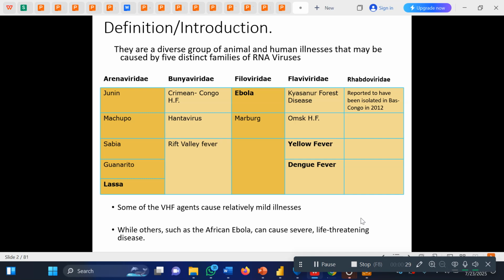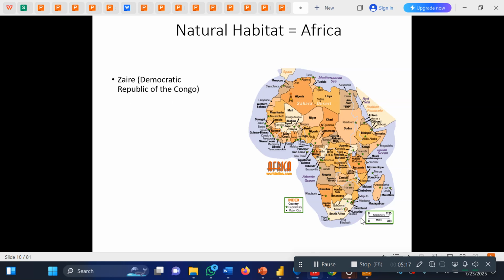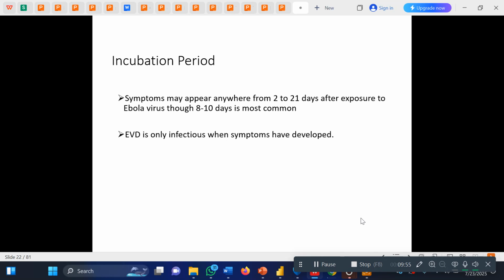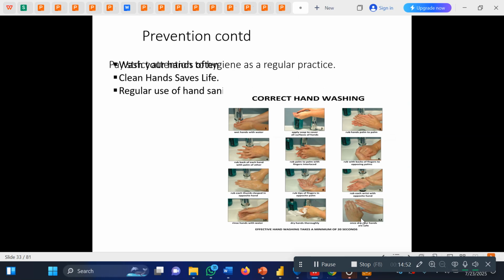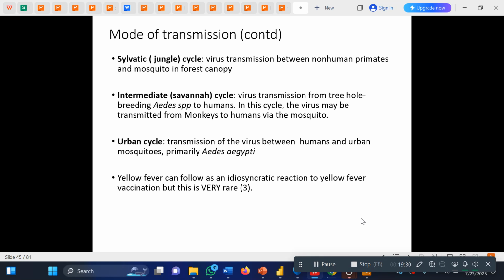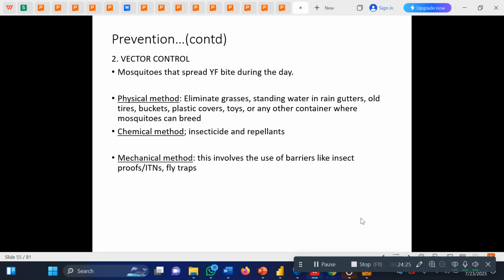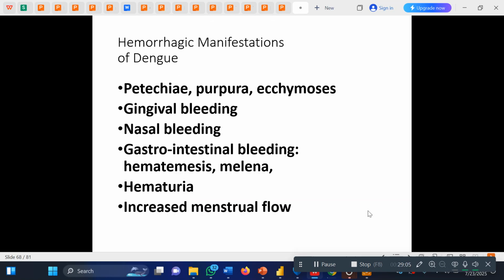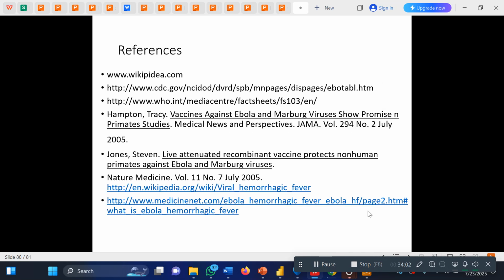VIRAL HEMORRHAGIC FEVER BY DR PASCAL UCHENA